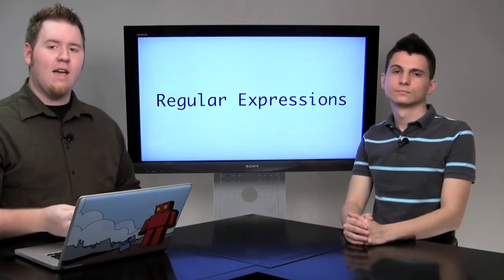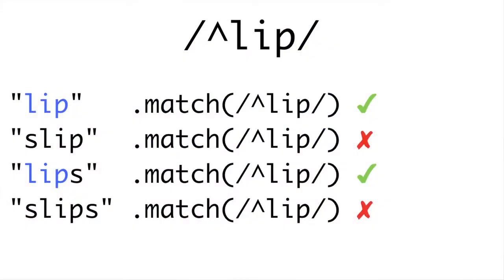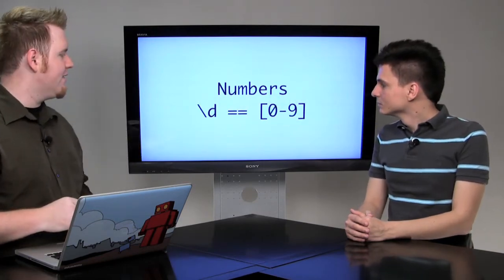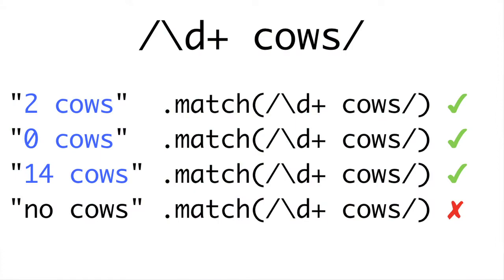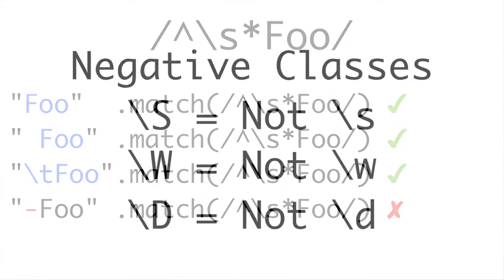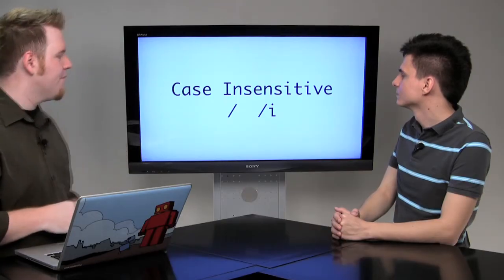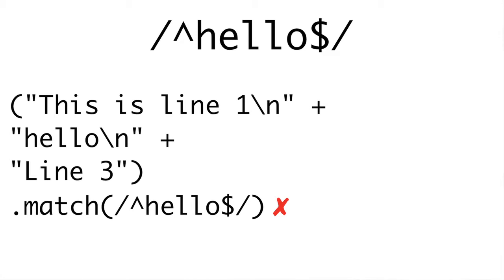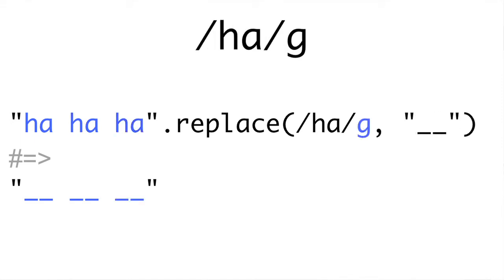Doctype - Episode 41 - Advanced Regex & Color Models (Part 1 of 2)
This week, Jim gets into advanced regular expressions and Nick shows you how to use CSS2 color models.